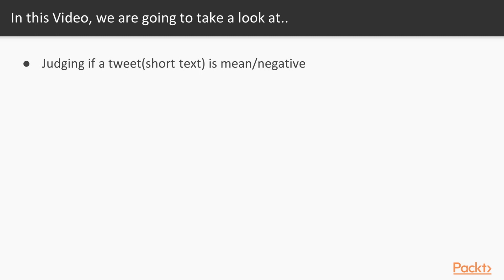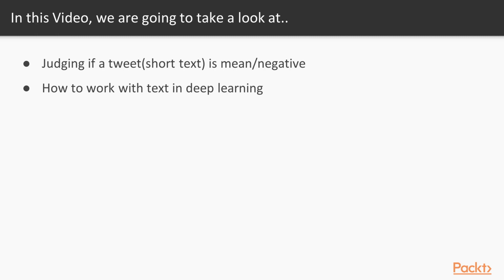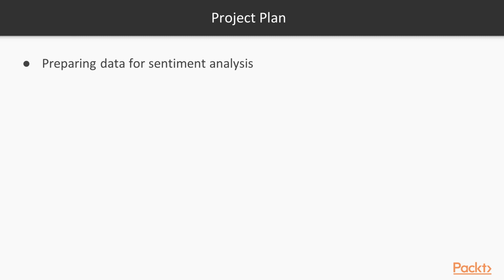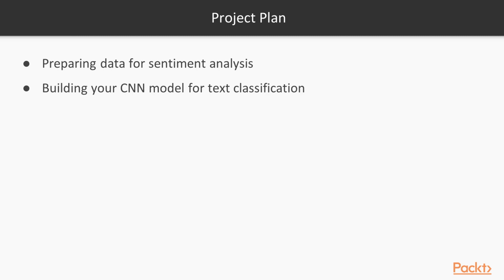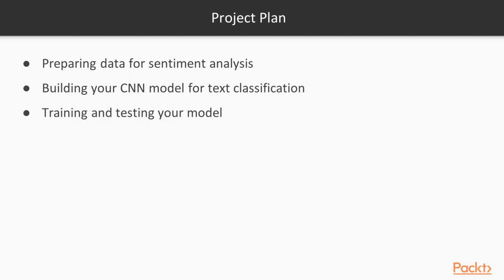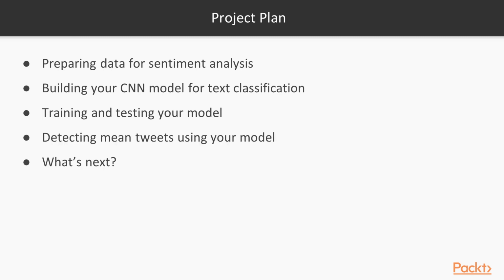Real-World Python Deep Learn:End Goal–Label Given Tweet as Negative or Positive| packtpub.com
This video tutorial has been taken from Real-World Python Deep Learning Projects. You can learn more and buy the full video course